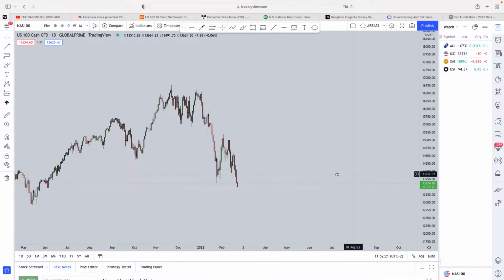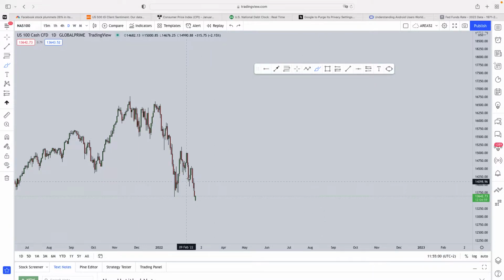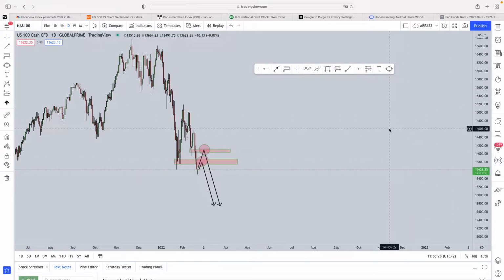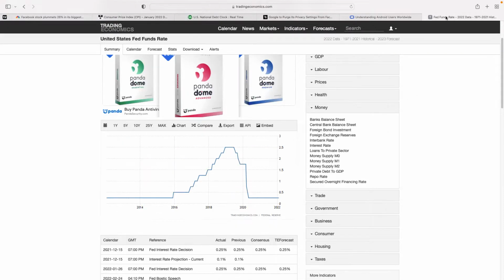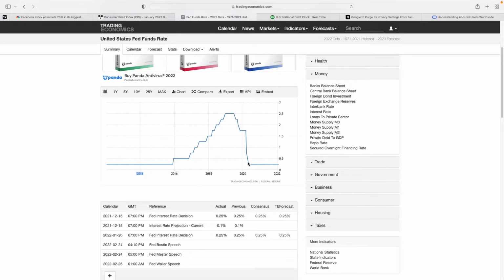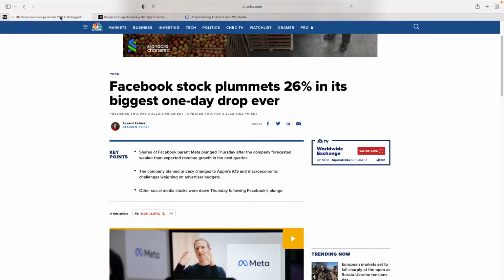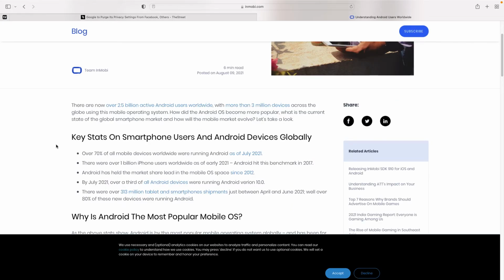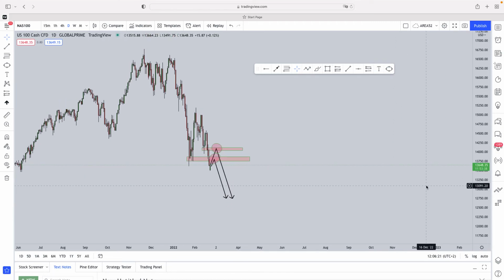HOW TO TRADE THE NASDAQ100, ANOTHER DUMP IS COMING!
HEY GUYS HERE IS ANOTHER FULL UPDATE ON THE NASDAQ100 ON HOW TO GET IN BEFORE THE MARKET DUMPS AGAIN.